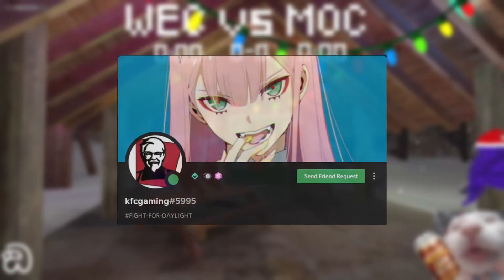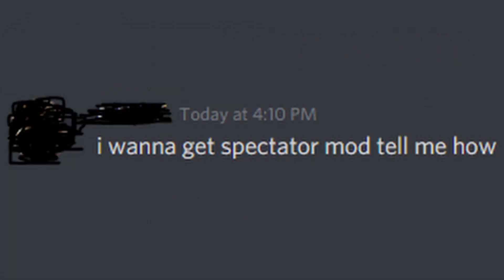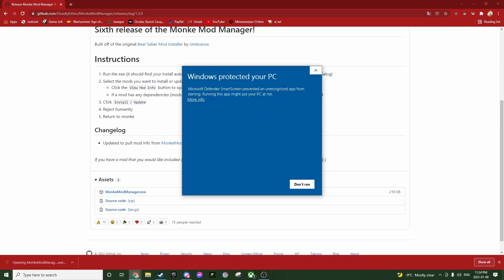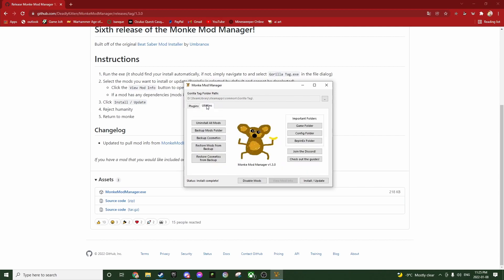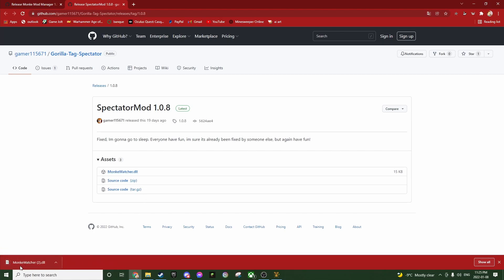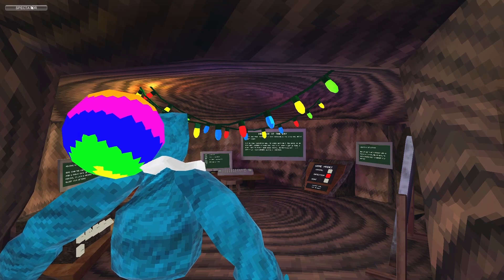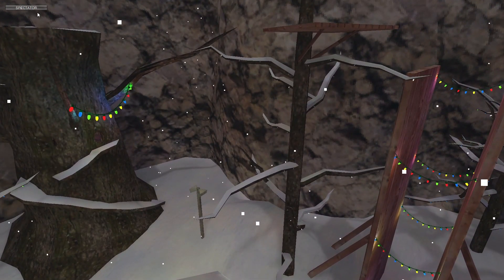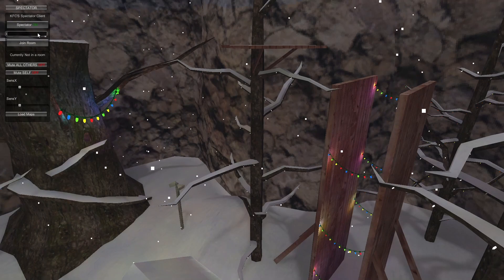how to download spectator mod on gorilla tag (pcvr only)( and technically all other mods)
THIS MOD DOES NOT WORK ANYMORE.
IF I EVER MAKE A VIDEO ON THE NEW SPECTATOR MOD THAT WAS RELEASED I WILL ADD IT IN THIS DESCRIPTION

tutorial on mod download starts at 0:58
tutorial on how to use spectator mod 3:20